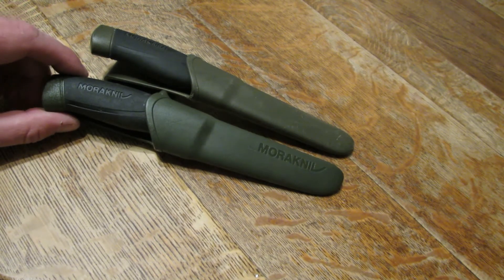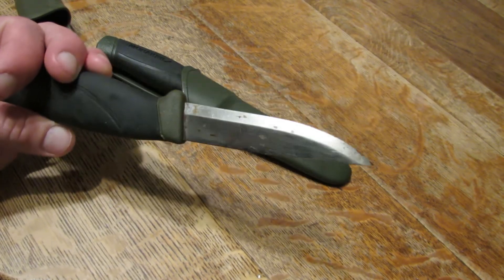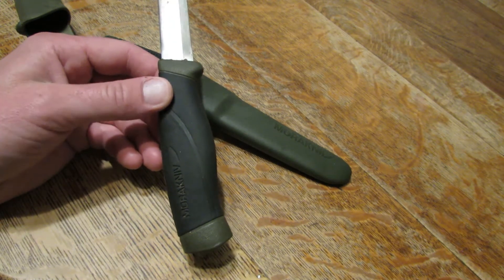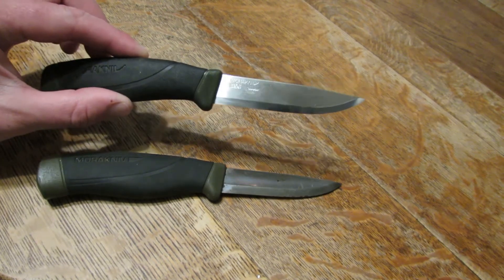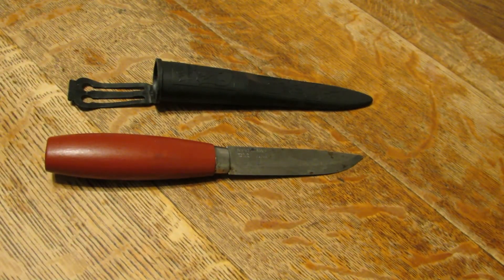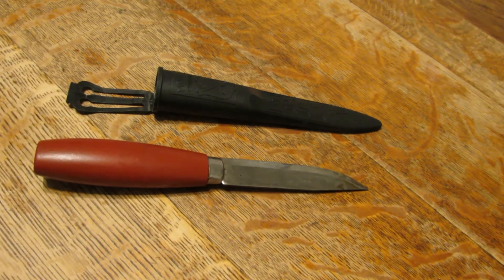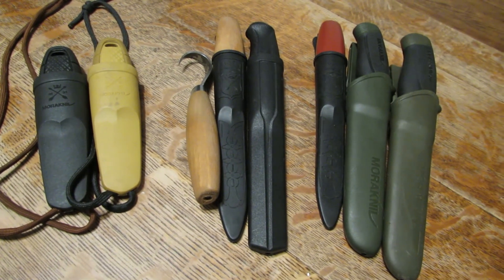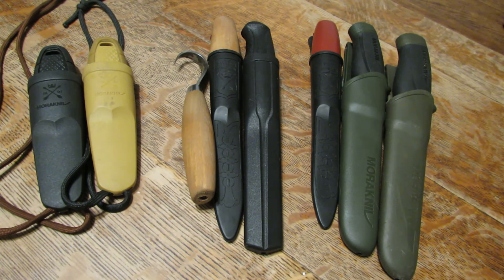A Small Collection of Mora Knives